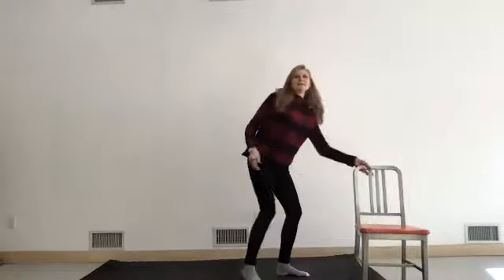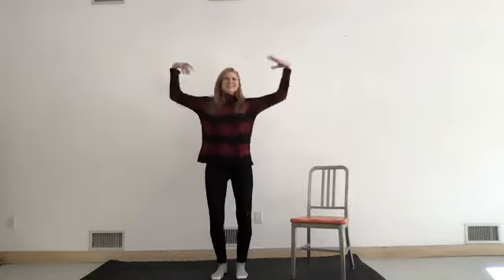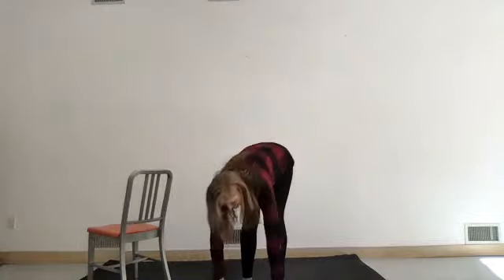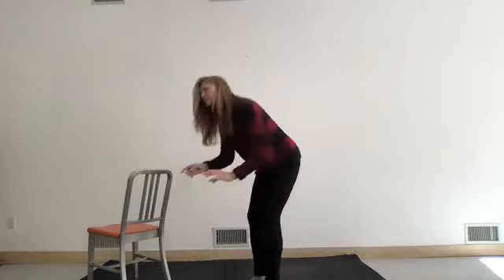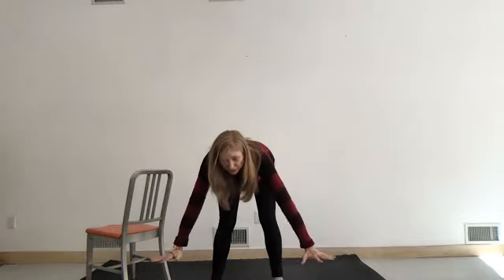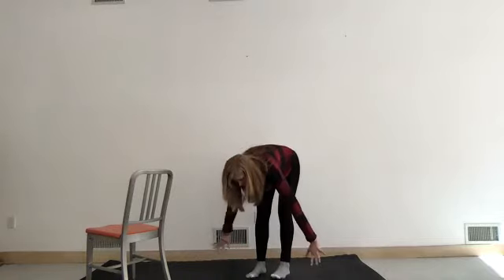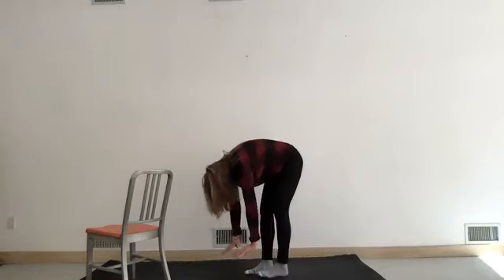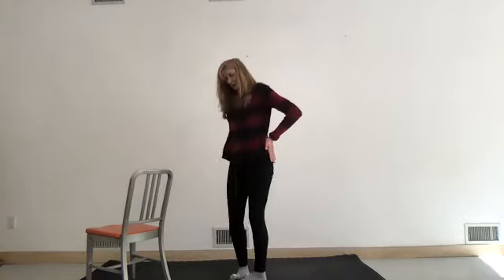Qigong 3.8.2021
Qigong means "energy work, or "movement". The rhythmic movements combined with deep breathing help to bring a sense of peace and grounding. Qigong combines self-healing exercise and meditation including healing postures, movement, self-massage, breathing techniques and meditation. This practice is ideal for strengthening the body's immune system, improving blood circulation, and improving overall mental and physical wellbeing. This program is facilitated by Deanna McLaughlin, MA/MAT, ERYT 500, YACEP, HITA.